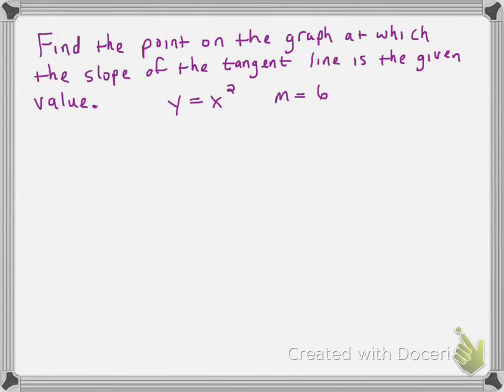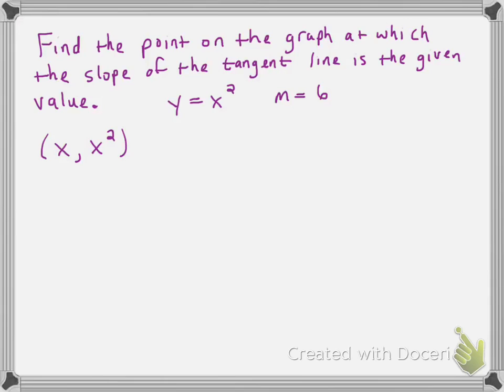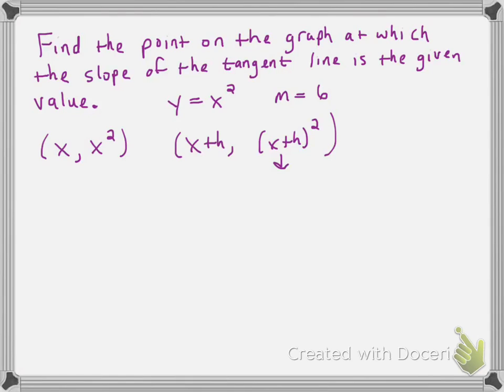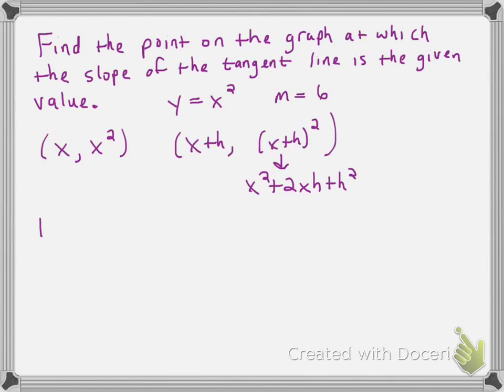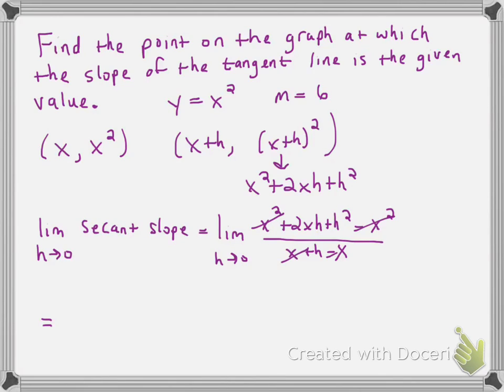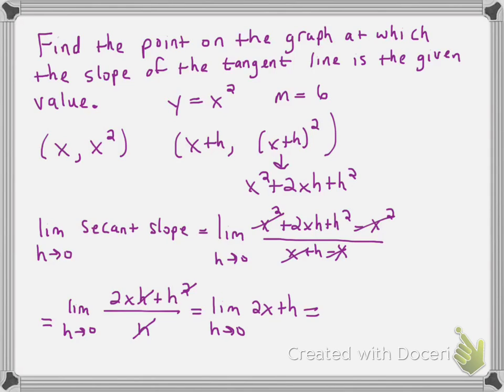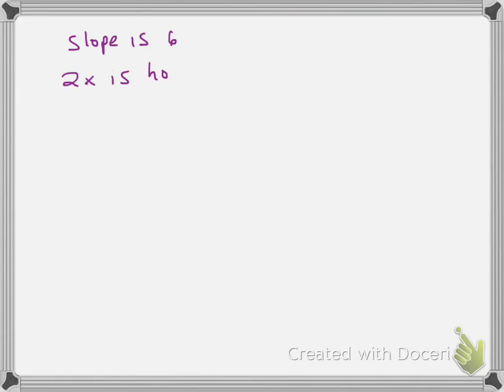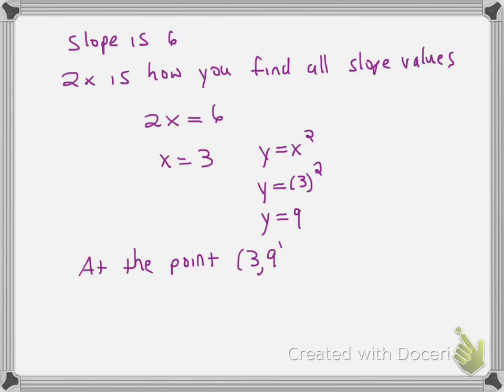Using Limits to Find Slopes of Tangent Lines